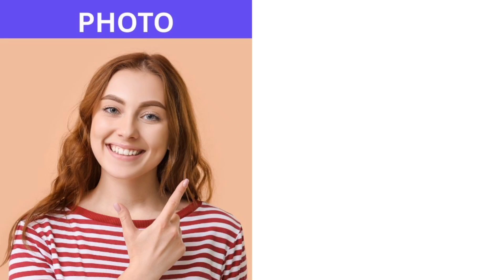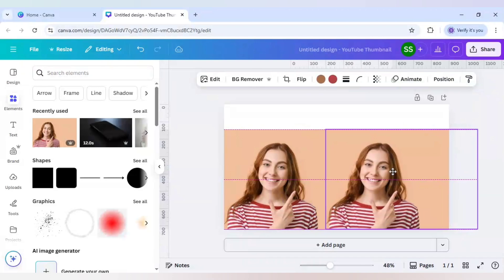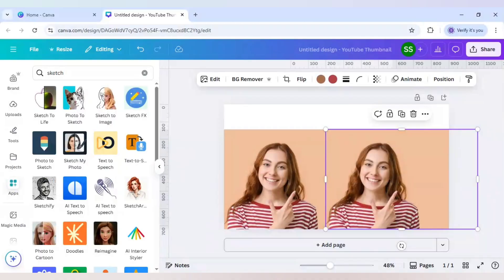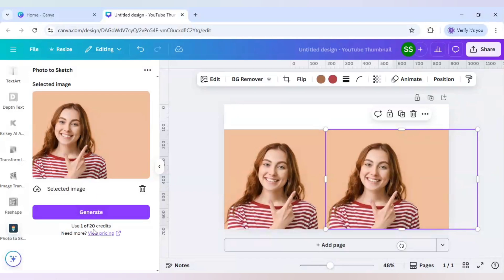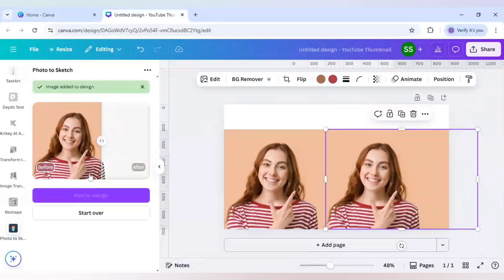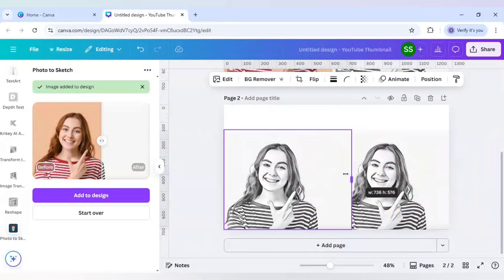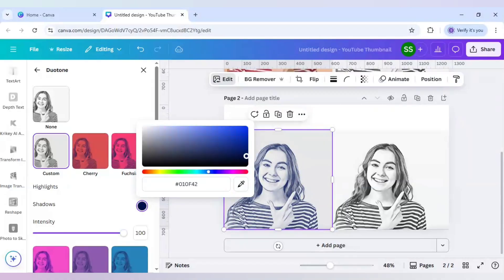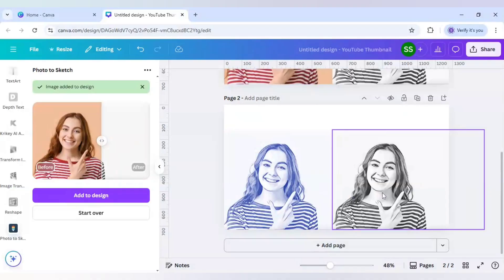Turn Photo into Sketch in Canva | Easy tutorial for beginners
Want to learn how to turn your photo into a sketch using Canva? In this step-by-step Canva tutorial for beginners, you'll discover exactly how to create stunning sketch effects from any photo—no graphic design experience needed!

In this video, we’ll cover:
✅ The best filters and effects to use for sketch-style editing
✅ Tips to customize and enhance your sketch art
✅ How to download your final sketch image in high quality

Whether you're a beginner in Canva or looking for quick and creative design ideas, this tutorial is perfect for you. By the end, you'll be able to turn any portrait, pet photo, or landscape into a unique sketch illustration—all within Canva, free and easy!

📌 Tools used in this video:
• Canva (Free and Pro features)

sketch canva tutorial,
sketch canva effect,
sketch canva effect tutorial,
image to sketch canva,
turn photo into sketch canva,
picture to sketch canva,
photo to sketch canva,
sketch art canva,
how to sketch an image in canva,
black and white sketch canva,
draw canva beginner,
canva drawing basics,
canva drawing beginner tutorial,
canva me sketch kaise banaye,
canva me pencil sketch kaise banaye,
canva me photo ka sketch kaise banaye,
how to make black and white sketch in canva,
how to sketch in canva for beginners,
canva me photo ko pencil sketch kaise banaye,
canva se sketch kaise banaen,
convert image to pencil sketch canva,
convert image into sketch canva,
convert to sketch canva,
character sketch canva,
clean sketch canva,
sketch design canva,
draw design canva,
sketch drawing canva,
digital sketch canva,
how to do sketch effect in canva,
pencil sketch drawing effect canva tutorial,
canva drawing effect,
pen sketch canva effect tutorial,
sketch photo editing canva,
how to make sketch effect in canva,
canva sketch from photo,
canva drawing for beginners,
draw face canva,
pencil sketch filter canva,
from photo to sketch canva,
face sketch canva,
flat sketch in canva,
how to make flat sketch in canva,
create sketch from photo in canva,
how to turn image into sketch canva,
how to change photo into sketch canva,
how to sketch canva,
how to sketch image in canva,
sketch in canva,
sketch in canva tutorial,
sketch image canva,
image to pencil sketch canva,
image into sketch canva,
ink pen sketch canva effect,
sketch effect in canva,
picture into sketch canva,
jpg to sketch canva,
how to convert jpg to sketch in canva,
photo ko sketch mein kaise badle in canva,
canva mein photo ka sketch kaise banaen,
canva line sketch effect,
sketch look in canva,
make photo look like sketch canva,
canva me photo sketch kaise kare,
how to make pencil sketch effect in canva,
how to make digital sketch in canva,
how to convert normal photo into pencil sketch in canva,
sketch on canva,
sketch effect on canva,
how to sketch on canva,
drawing portrait canva,
photo into pencil sketch canva,
pencil sketch canva tutorial,
photo to sketch canva tutorial,
turn photo into pencil sketch canva,
turn photo into black and white sketch canva,
turn picture to sketch canva,
drawing using canva,
how to sketch using canva,
how to edit photo to sketch using canva,
draw vector canva,
pic to sketch canva,
image sketch in canva,
easy canva tutorials,
easy canva video tutorial,
easy canva designs,
easy canva tricks,
easy canva video,
canva beginner guide,
canva beginner tutorial,
how to use canva as a beginner,
canvas drawing easy,
canva easy design,
canva for beginners in mobile,
canva for beginners tutorial,
canva for beginner,
canva made easy,
canva beginners tutorial,
basic canva for beginners,